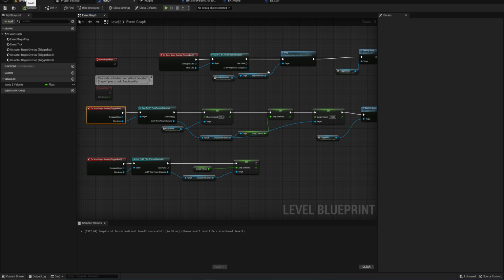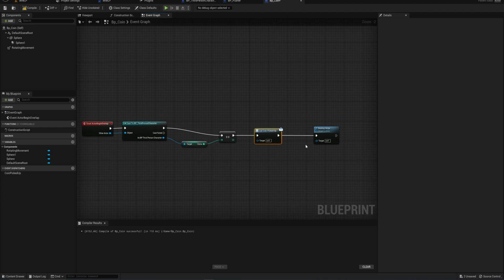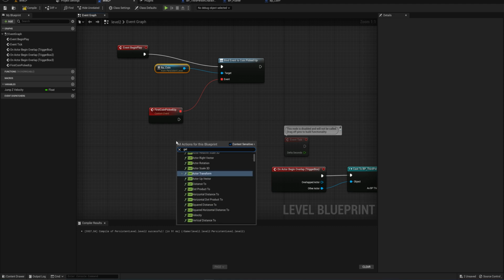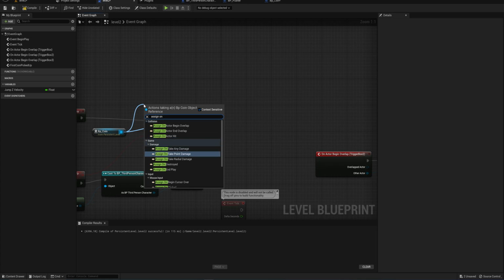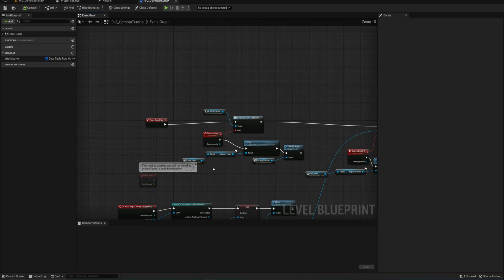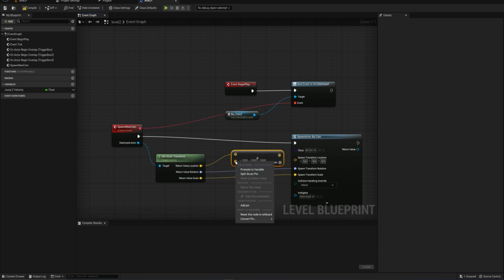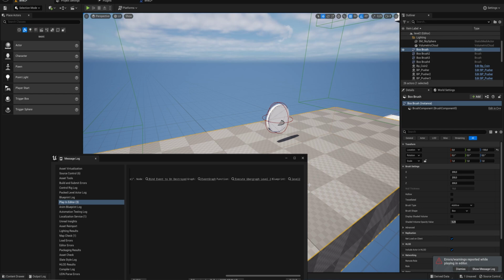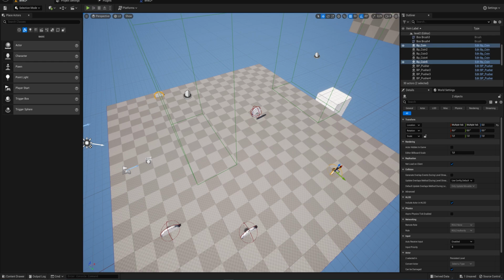Unreal Event Dispatchers - Unreal Basics Course #9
Unreal engine can be a really powerful tool to create your games in but you'll need some place to start. that place is right here!! in this series we'll go over the most important thing you need to learn to get started with unreal. Of course, any of the subjects we talk about have a LOT more depth to them and could be the topic of a whole series by themselves.